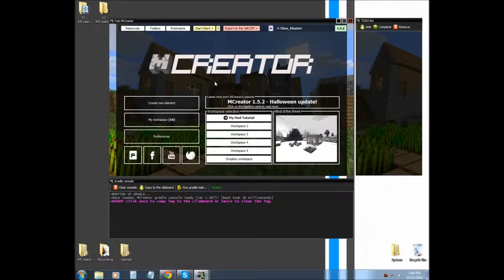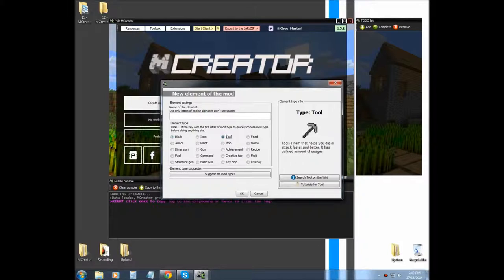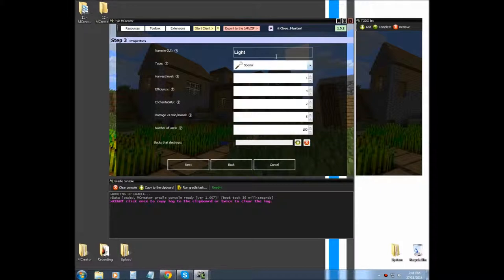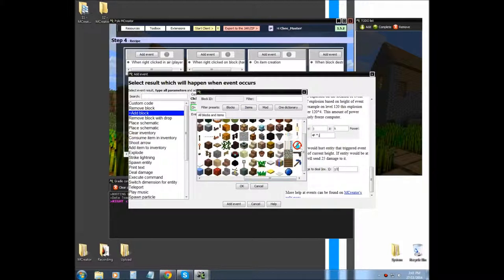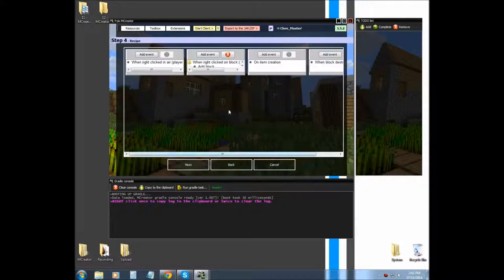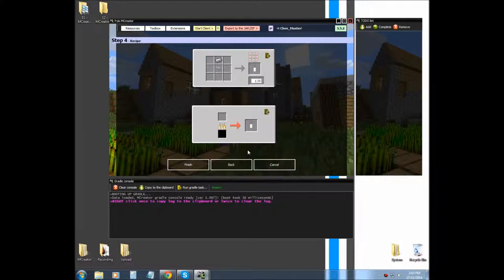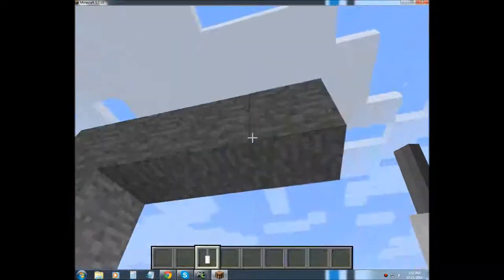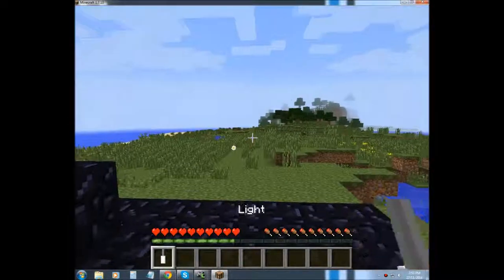MCreator Tutorial: Custom Tool | 1.5.2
[Tutorial 12:]
Custom Tools, I made a custom tool that was used for placing out light from the custom block tutorial!